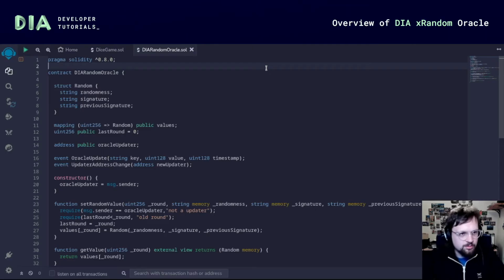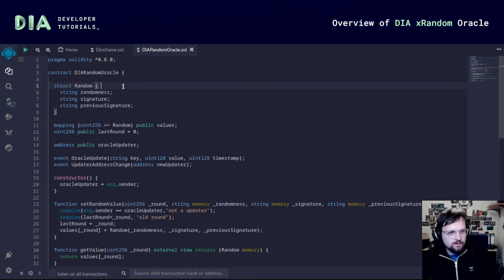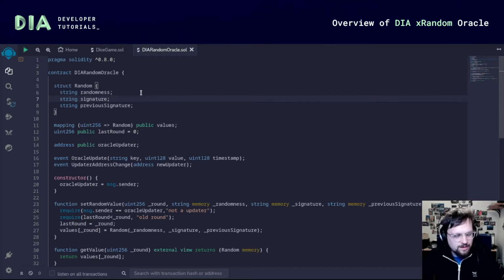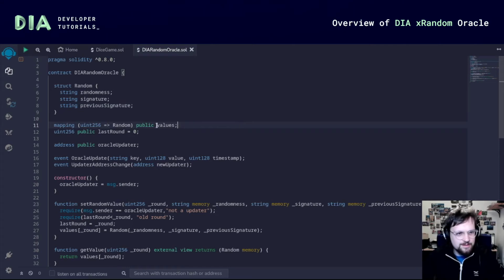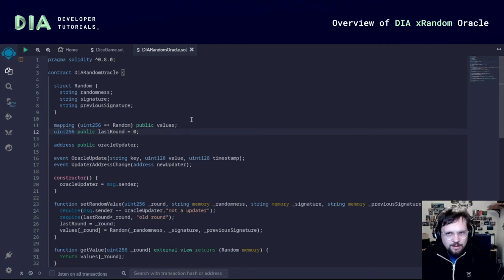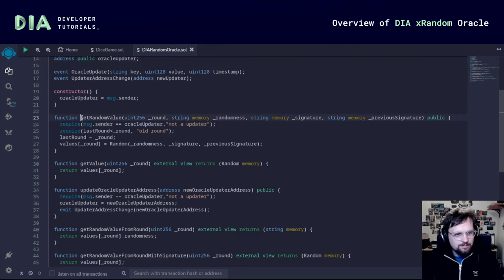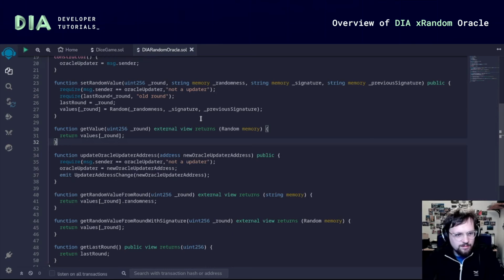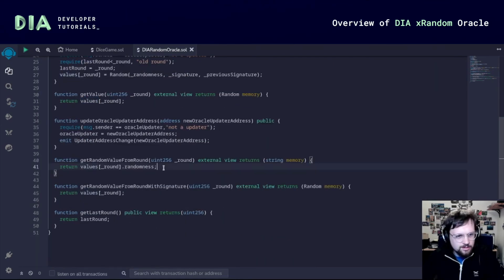Overview of DIA xRandom Randomness Oracle | DIA Developer Tutorial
In this video, Samuel Brack, DIA CTO, dives deep into xRandom, DIA's distributed and verifiable randomness oracle. xRandom is available in multiple blockchains including Evmos, Polygon, Astar, Moonbeam and many more.

DIA xRandom provides smart contracts with unpredictable and unbiased random numbers, facilitating the development of Web3 use cases across multiple blockchains.

DIA deploys dedicated xRandom oracles for protocol, providing customizable parameters for each use case. Request an xRandom oracle to power your protocol by getting in touch via Discord